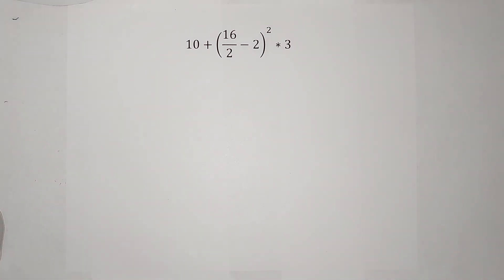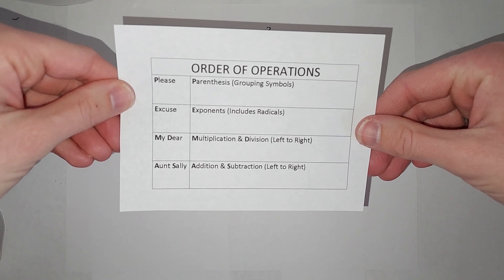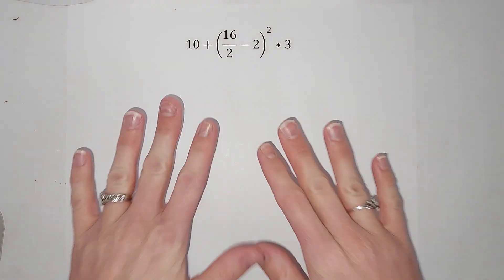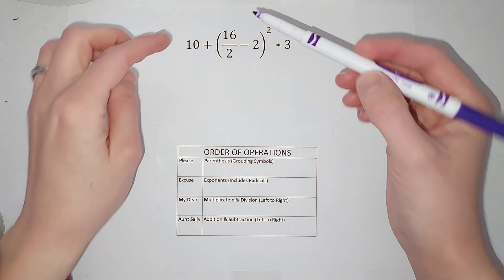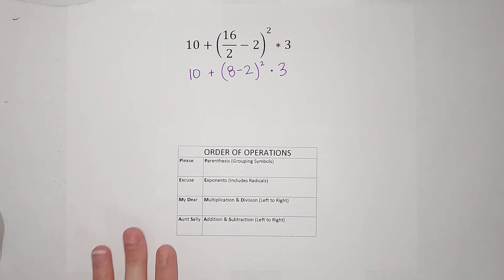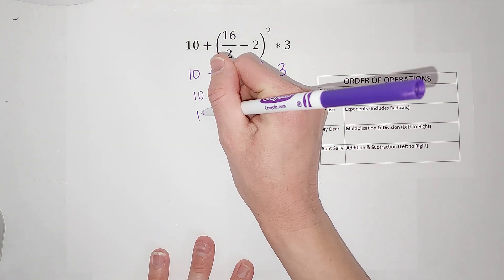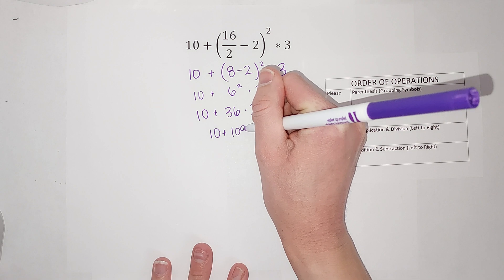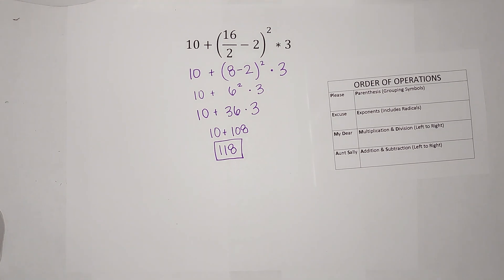Using the Order of Operations to Solve a Problem | PEMDAS Example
The order of operations helps us make sure we all get the same answer when doing a math problem (it's kind of a big deal). Watch an example that goes through the steps of PEMDAS. This will help you know in what order to solve your math problems.

Parenthesis (grouping symbols)
Exponents (including radicals)
Multiplication & Division (left to right)
Addition & Subtraction (left to right)